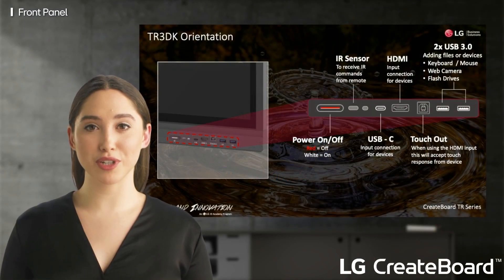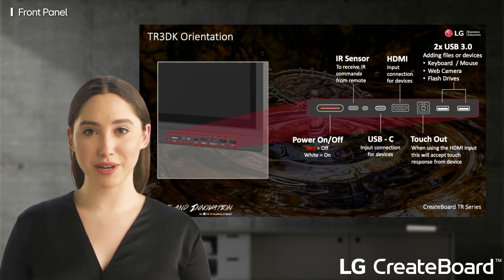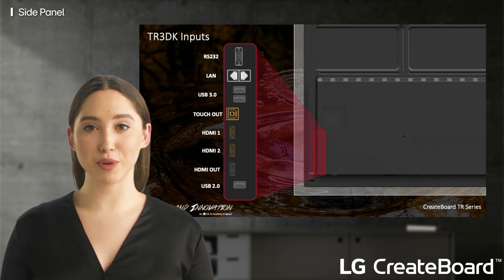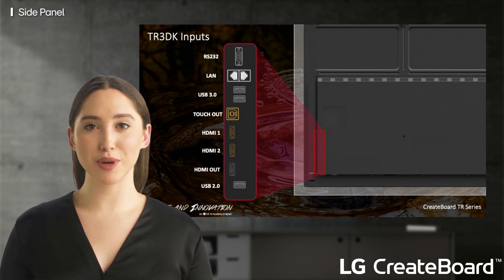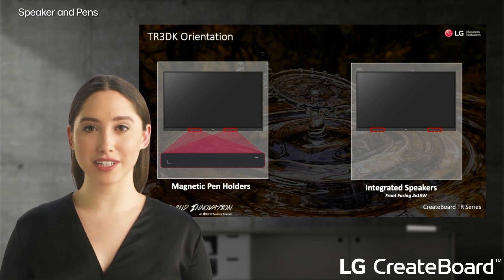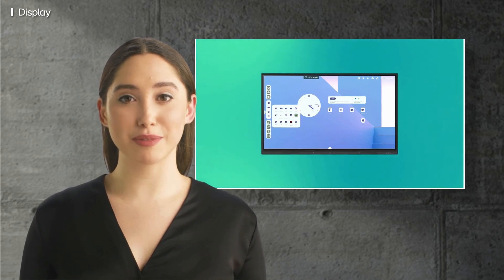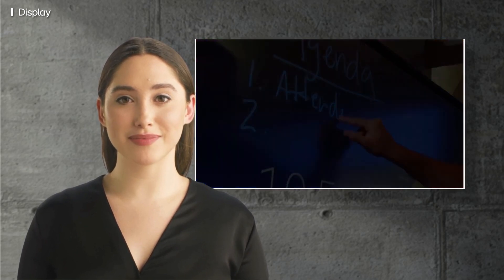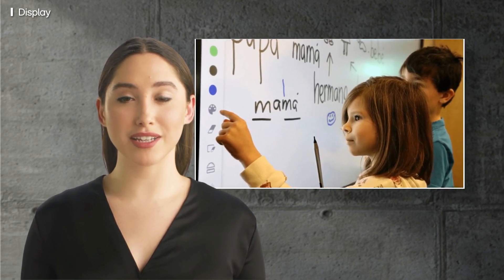[LG CreateBoard] 1. Getting to know your New Createboard - TR3DK Ports & Screen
TR3DK is the perfect tool for educational settings.
With its handy inputs and outputs on the front and side panels, using the LG CreateBoard has never been easier or more efficient!
This user-friendly solution can provide the best teaching experience for the teachers. Bring life to your class by using versatile LG CreateBoard!

✔️ 00:00 Intro
✔️ 00:17 Front Panel
✔️ 01:13 Side Panel
✔️ 02:07 Speaker and Pens
✔️ 02:27 Display